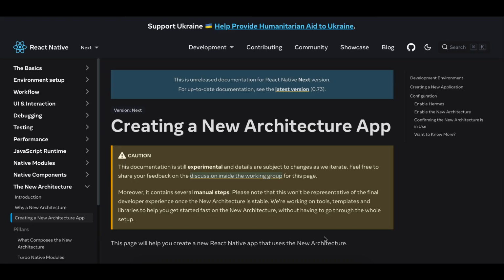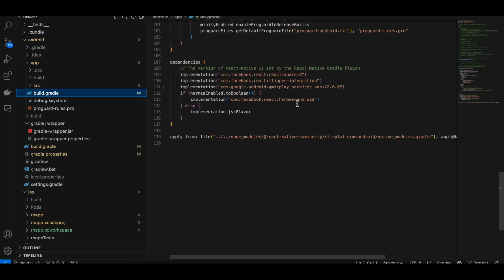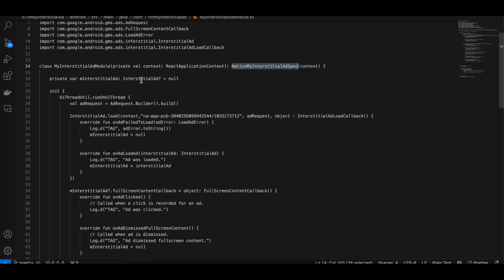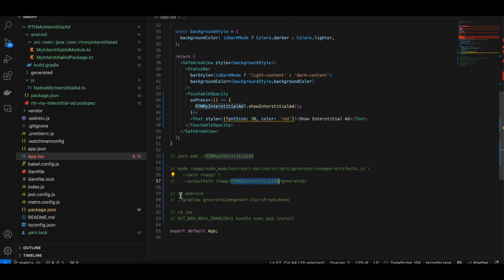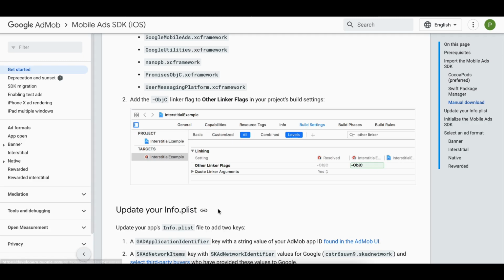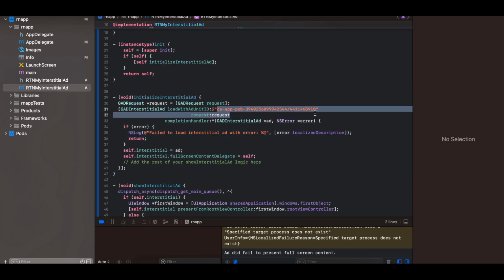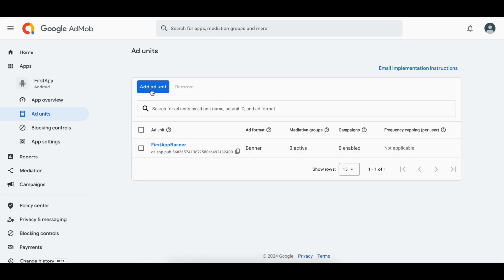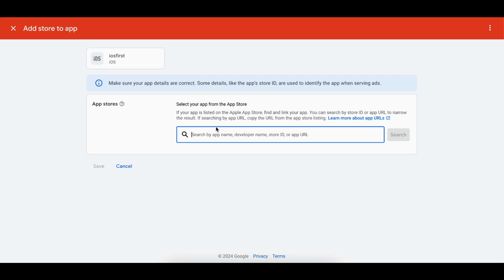How to display Interstitial Ads from Google AdMob in react native